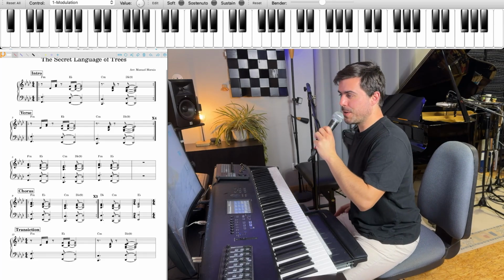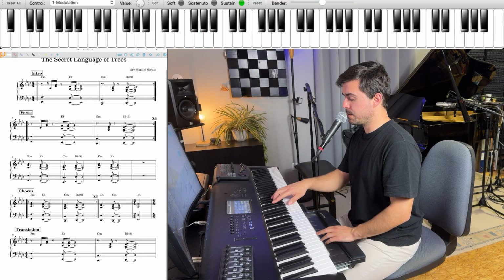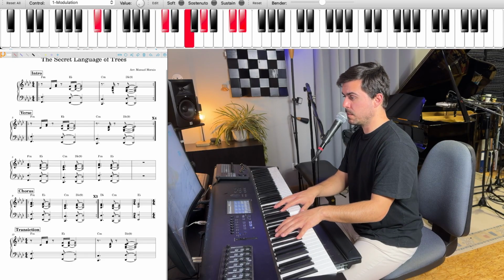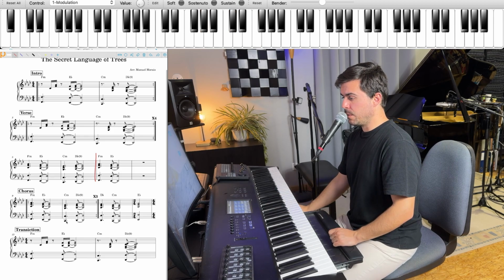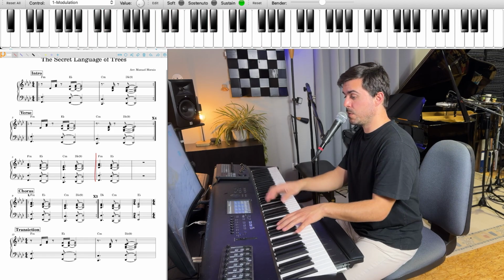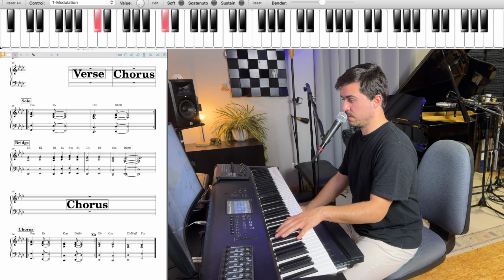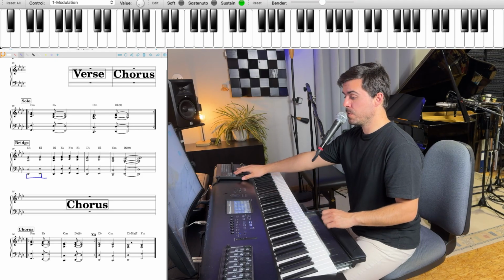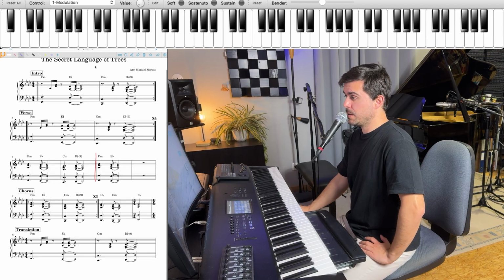The Secret Language of Trees Piano Tutorial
Learn how to play “The Secret Language of Trees” by Alex Kingston
This step-by-step piano tutorial shows you how to play the full song, including chord breakdowns and performance tips. Sheet music is included on-screen to guide you as you learn.

Whether you’re an intermediate player or just love emotionally rich piano pieces, this song is a beautiful one to add to your repertoire.